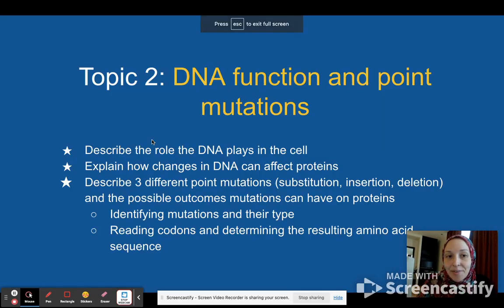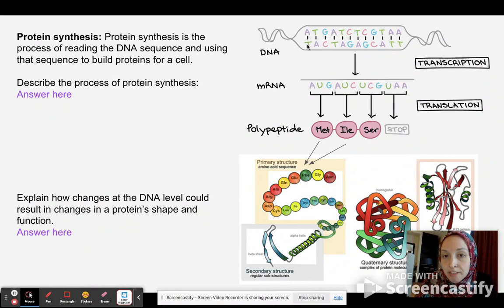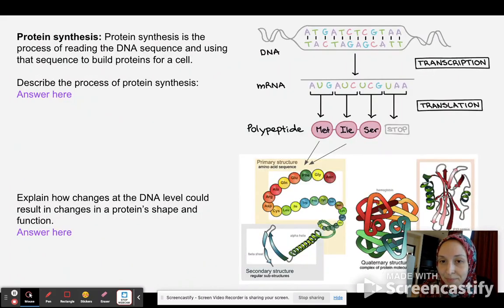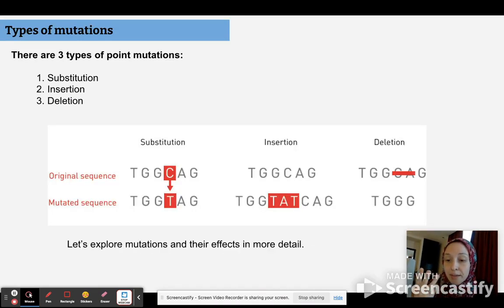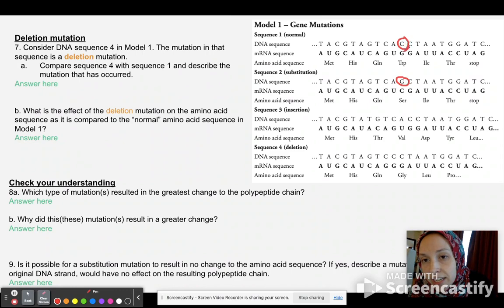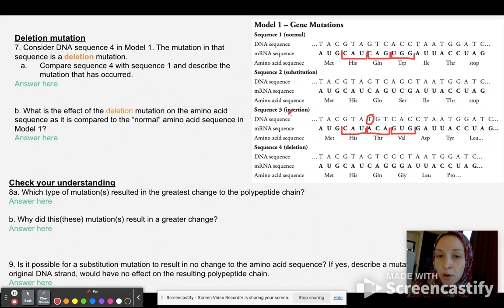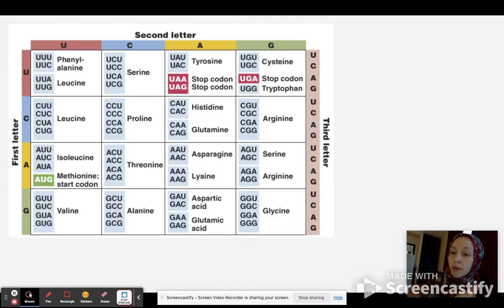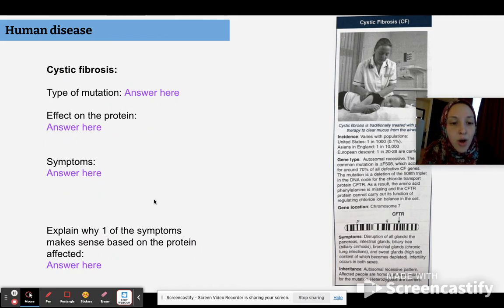Genetics Topic 2: Protein synthesis and Mutations